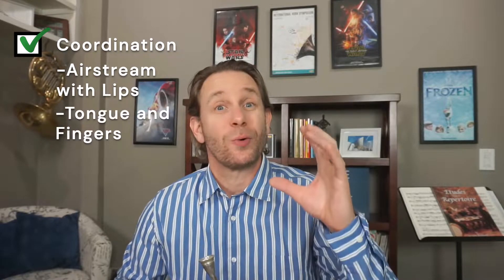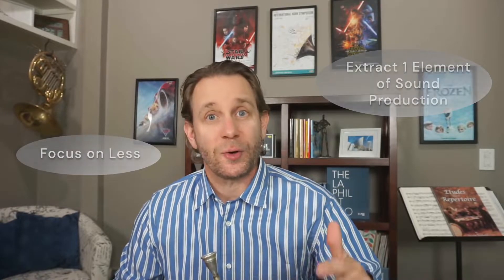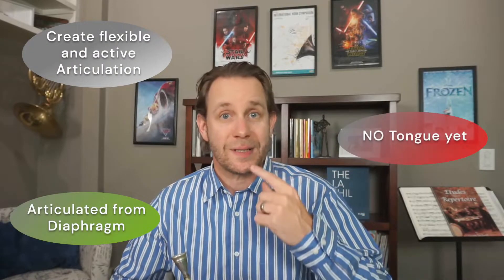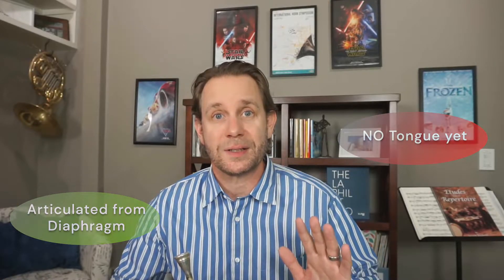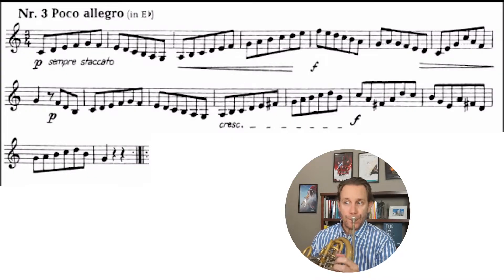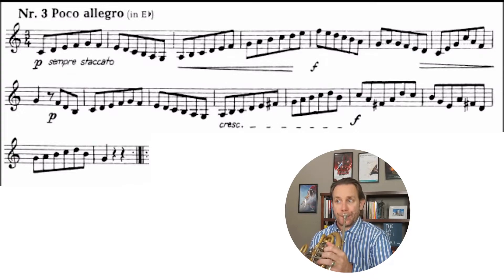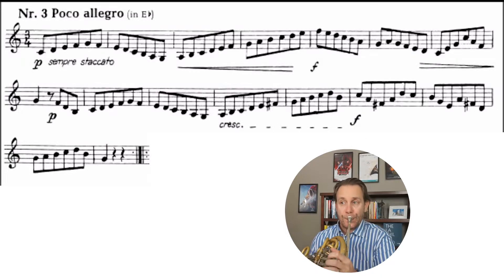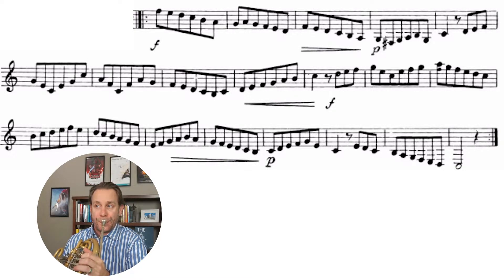How to improve your Skill Set using Kopprasch Study no. 3 with Andrew Bain!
Hi again everyone! In this video, I demonstrate how to approach Study no. 3 from the 60 Studies for Horn, Book 1 by Kopprasch, and how to improve your skillset when practicing this study.